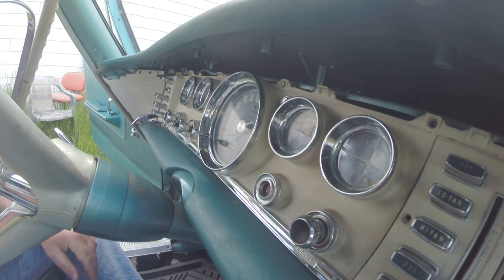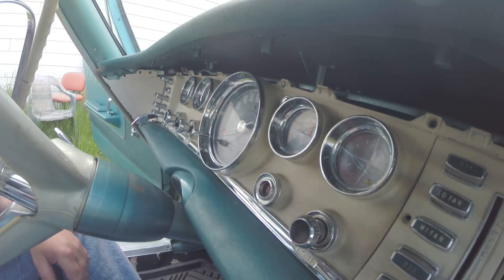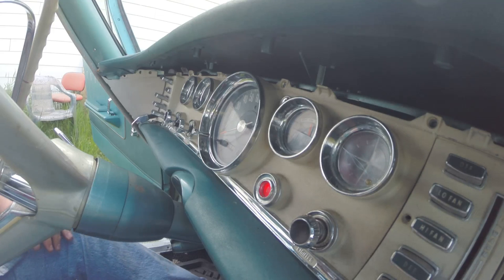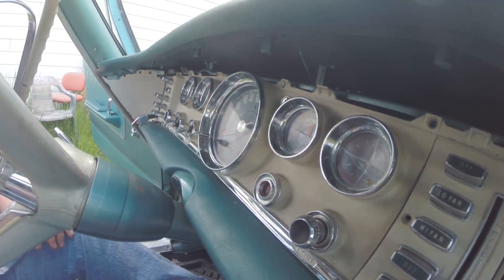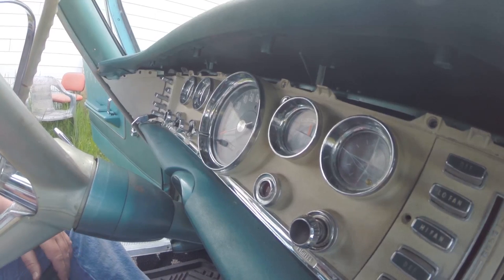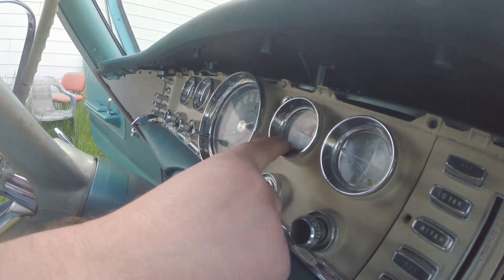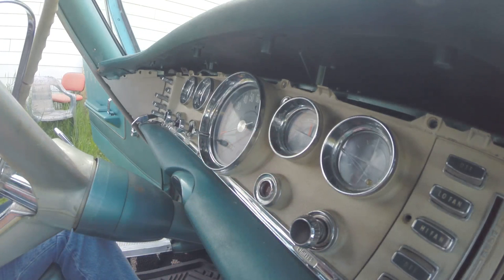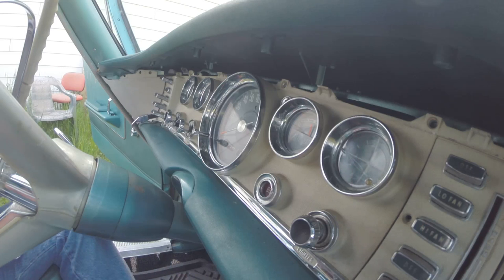Chrysler Repaired - May 10 2014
Finished repair wiring the Chrysler today. Just a short start. May test drive tomorrow before leaving for Ontario for a bit.